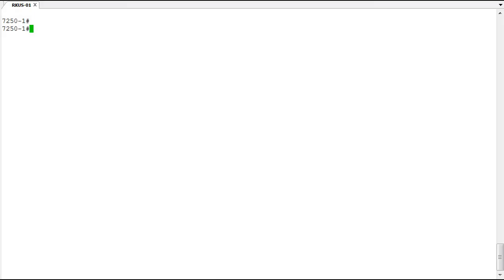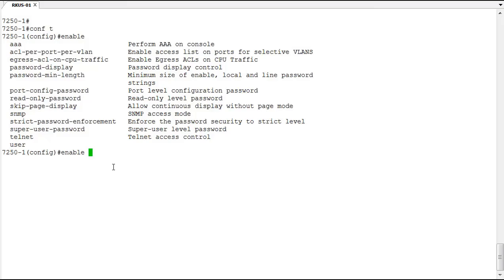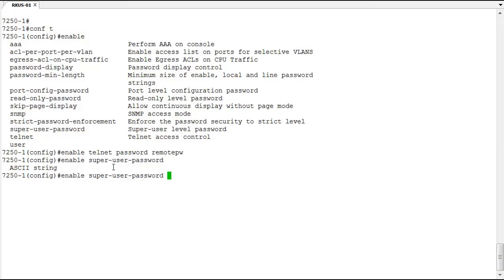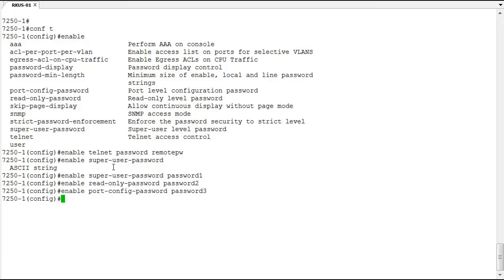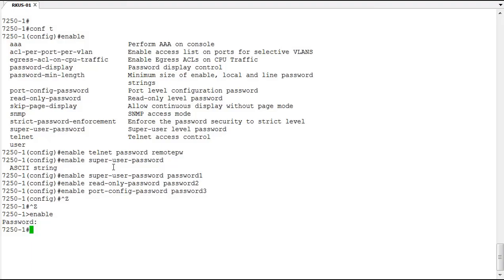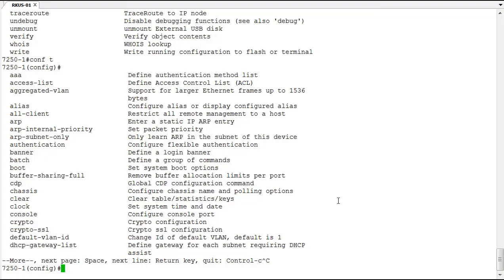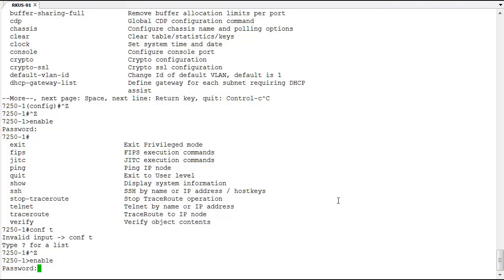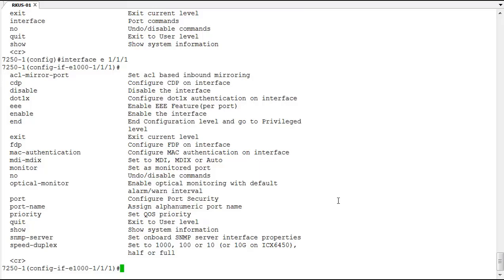How to Enable Telnet on Ruckus ICX Switch | Step-by-Step Configuration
In this video, you will learn how to enable Telnet access on a Ruckus ICX switch using simple and clear configuration steps. Telnet can be useful for legacy systems or quick remote access (though SSH is recommended for secure management).

This step-by-step guide will walk you through enabling the management interface, configuring Telnet services, and verifying connectivity.

How to access the Ruckus ICX CLI

Enabling Telnet service on the switch

Assigning IP to management interface (if required)

Allowing Telnet access via management VLAN

Testing and verifying Telnet connectivity

🖥️ Commands Covered

telnet server enable

line vty configuration

Management IP configuration

Verification commands

Network engineers & IT administrators

Students learning network configuration

Anyone working with Ruckus ICX switches